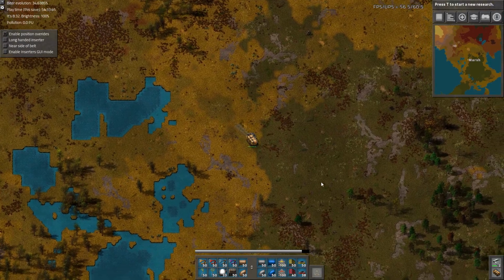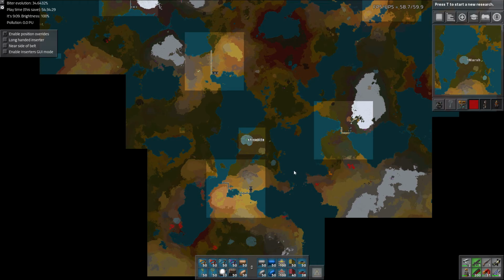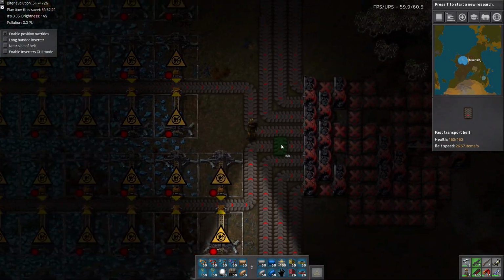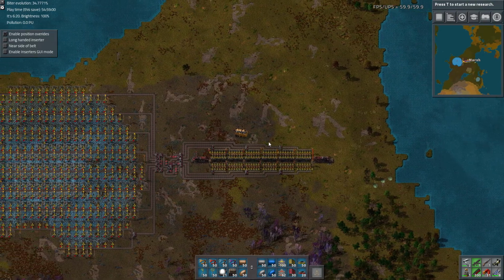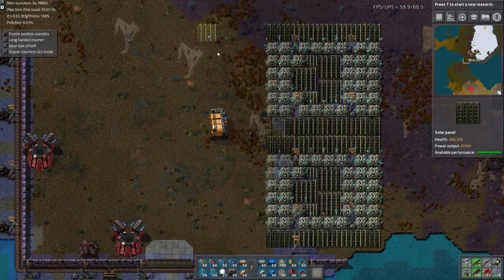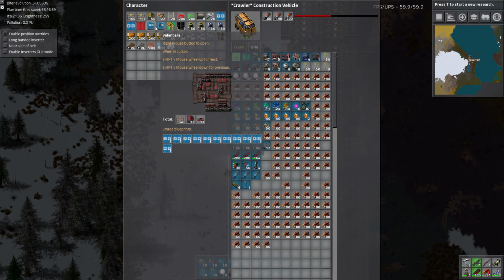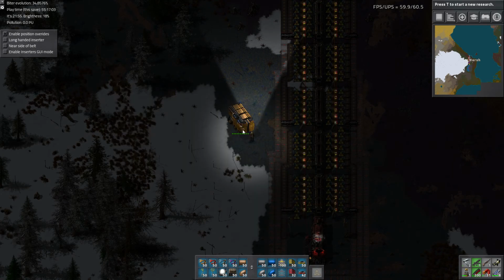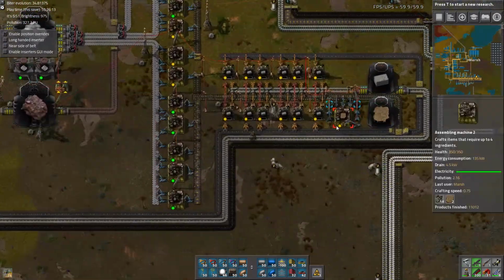[Factorio] Angels & Bobs Ep 108: Building Mining Bases Part 2 (Tutorial/Walkthrough)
The second half of builing those mining bases. Will we have enough materials this time?